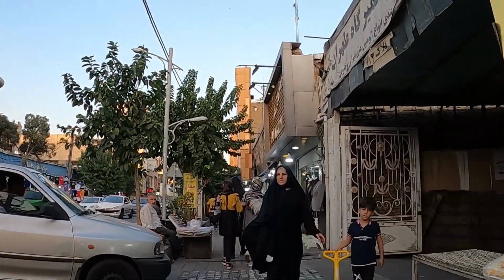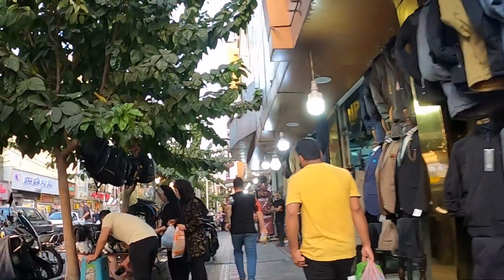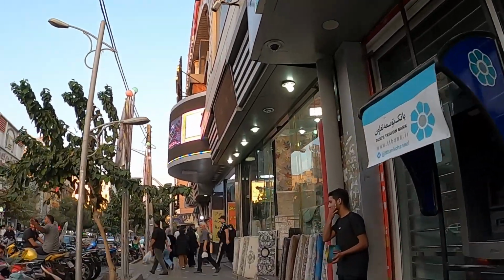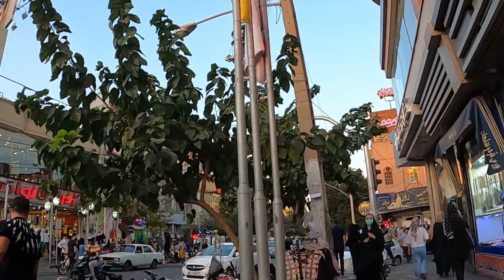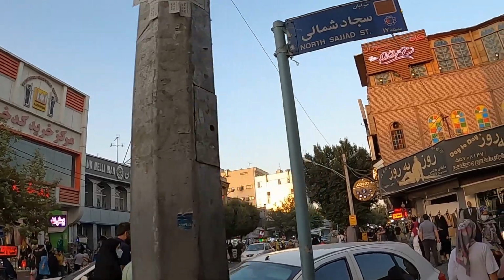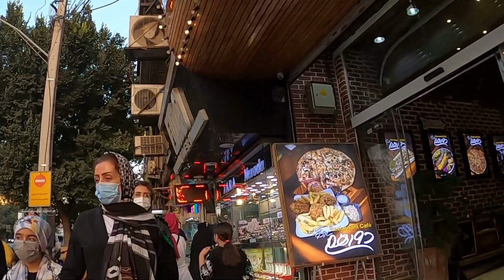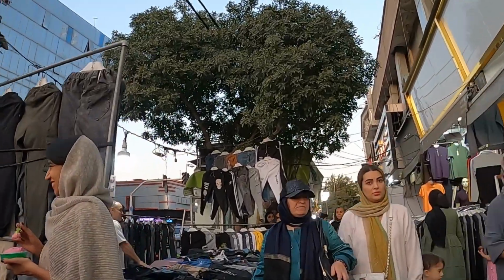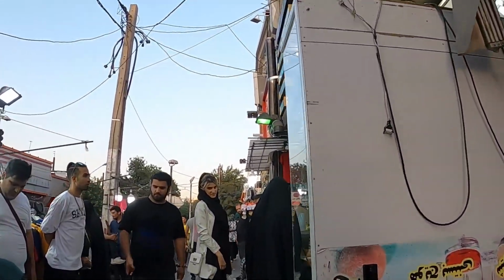IRAN _ Walking Tour In Tehran | HASSAN ABAD | Last Days Of 2022 تهران حسن آباد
Hi Guys Hope Youre Doing Well.
In This Episode We Will Visit One Of Popular And Crowded Places Of South Tehran That Attracts Many People For Shopping Because Of Lower Prices.
The HASSAN ABAD  Is An Old Neighborhood Of Tehran That Many People Used To Live In This Neighborhood And Still Living.
Stay With Me To Take a Walk In Its Streets.

🎞Suggested Videos

⚠️ATTENTION⚠️This Video Was Captured On September before IRANIAN PROTESTS against government in 2022

✅All Material In This Video Is Original And Personally Recorded By Mehdi From FEEL IT Channel On The Location.